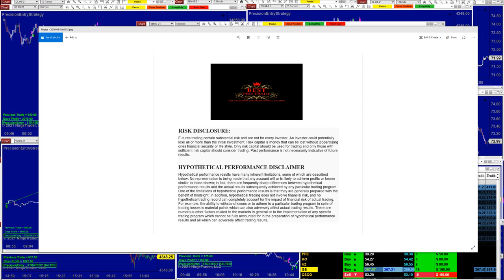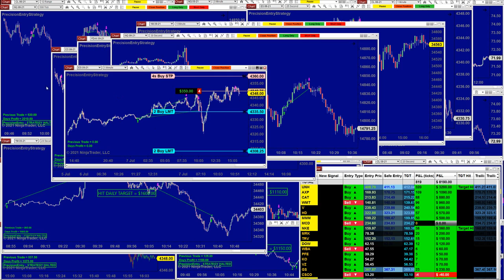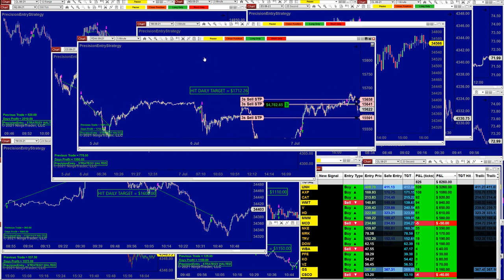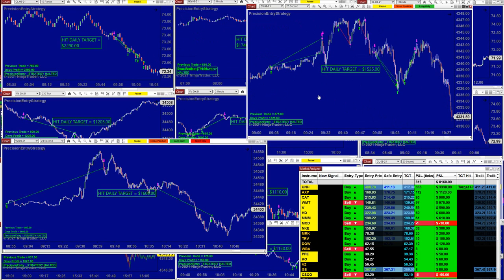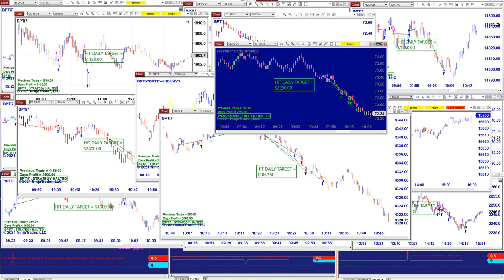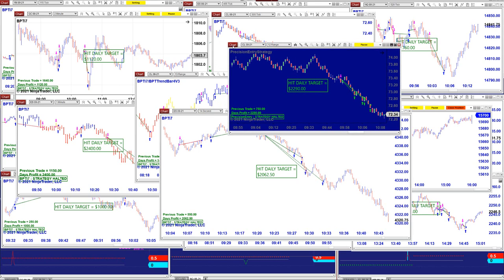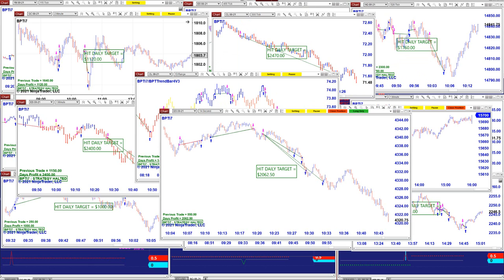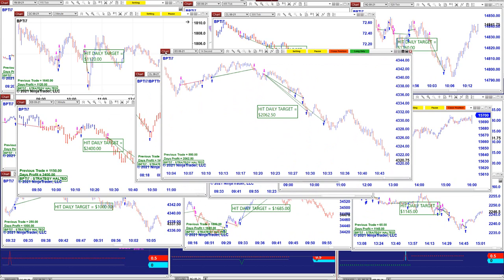automated trading strategy. automated trading | Strategies | Crude Oil, 30Year Bonds, E-Mini S&P 500